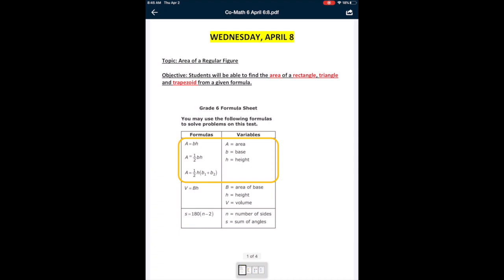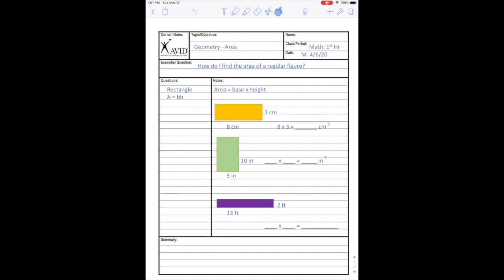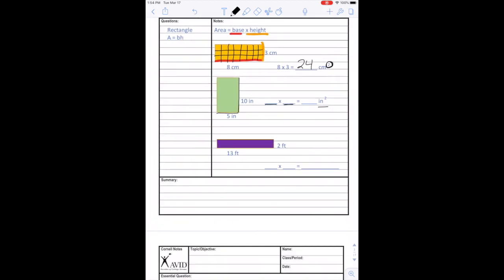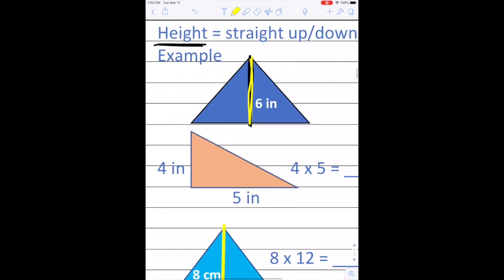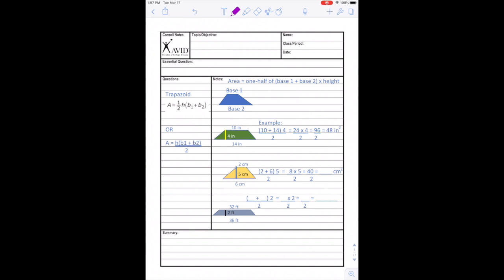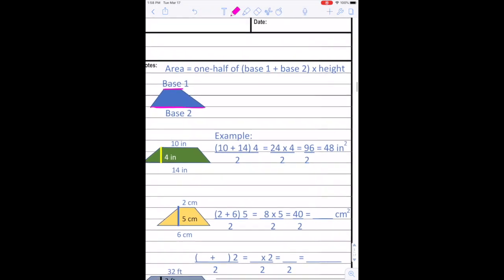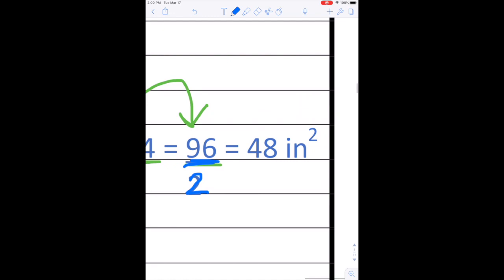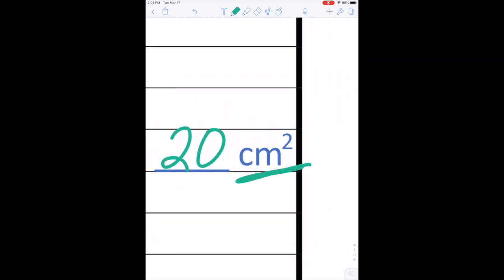Wed, April 8 Math 1st Hr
This video is about Wed, April 8 Math 1st Hr